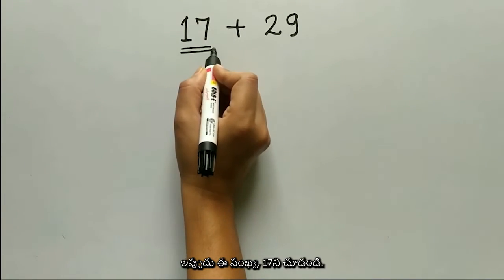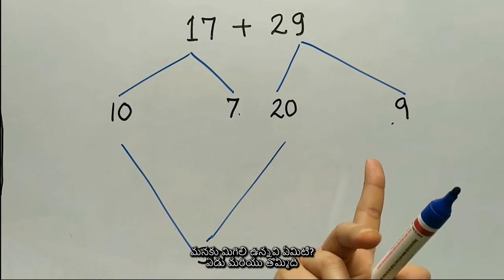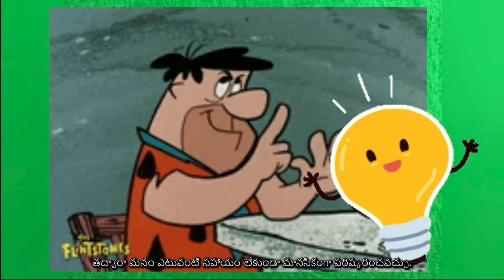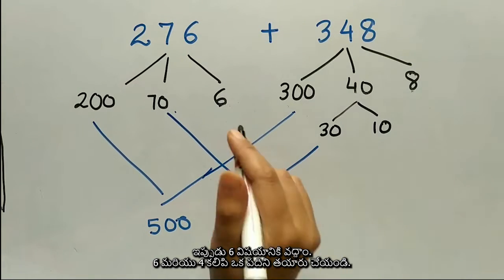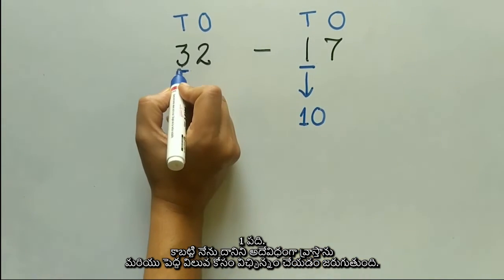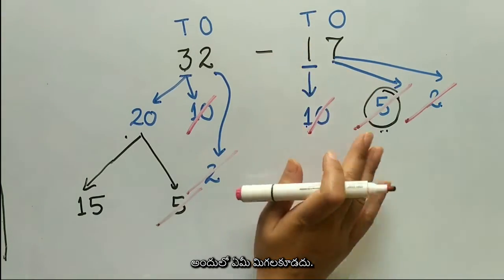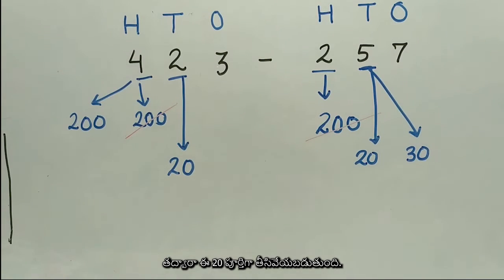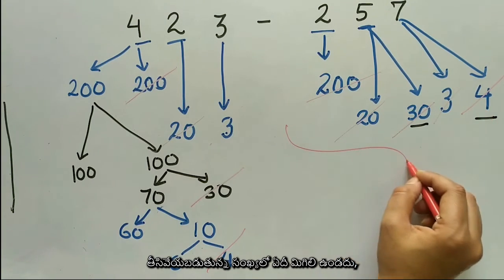Day 3 | Math Session | Addition & Subtraction by Regrouping